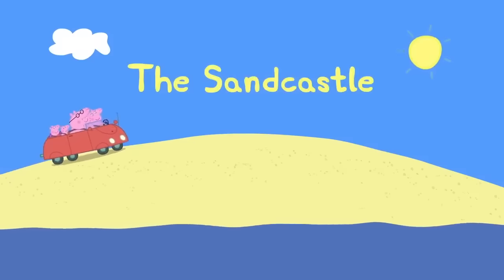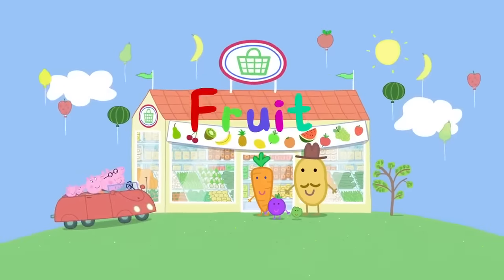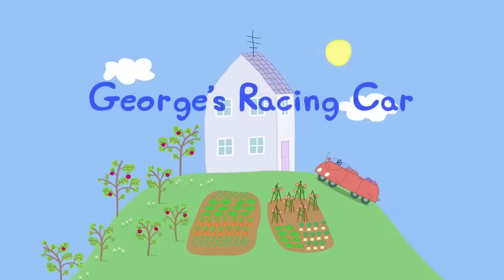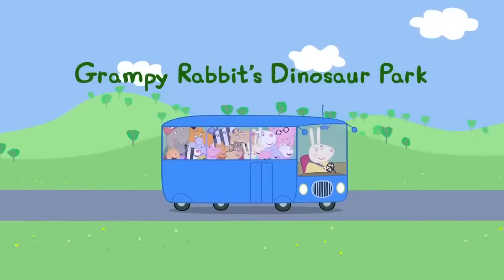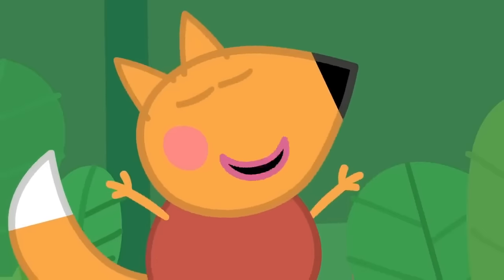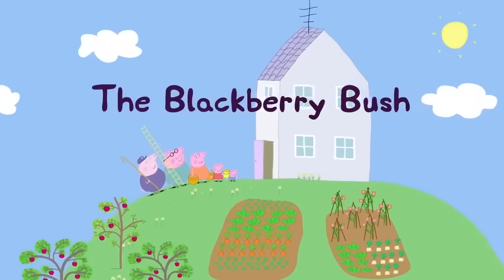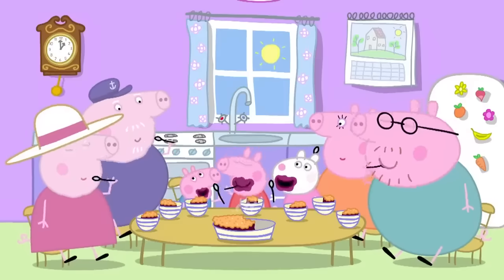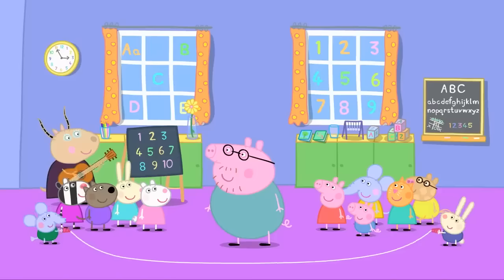Peppa Pig Make Sandcastles At The Beach | Peppa Pig Official Channel Family Kids Cartoons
Peppa Pig Make Sandcastles At The Beach | Kids TV And Stories

The Peppa Pig Official YouTube channel is a safe place for kids to watch their favourite Peppa Pig clips and full episodes, with special compilations, seasonal content, and exclusive videos, only available on the Official Peppa Pig YouTube channel.

Peppa aims to create a safe environment with age-appropriate content so you can have peace of mind whilst your little piggies interact with the Peppa Pig official Channel. We have created a world of Peppa with episodes and compilations to keep even the most dedicated Peppa fans happy.